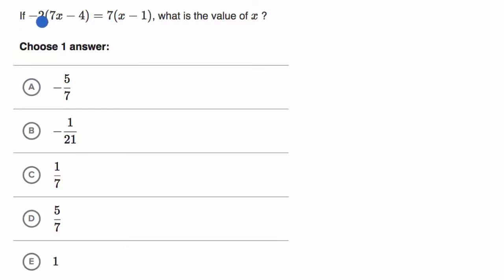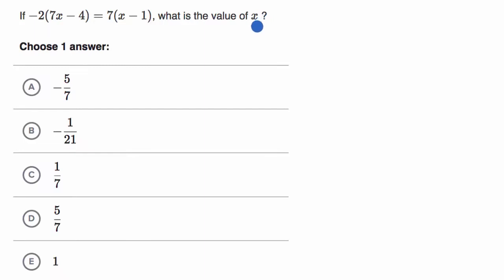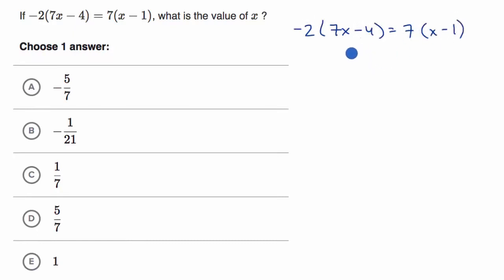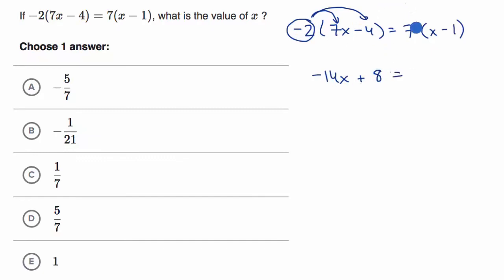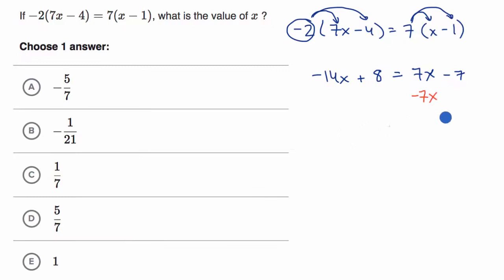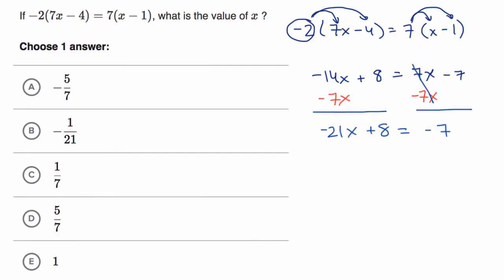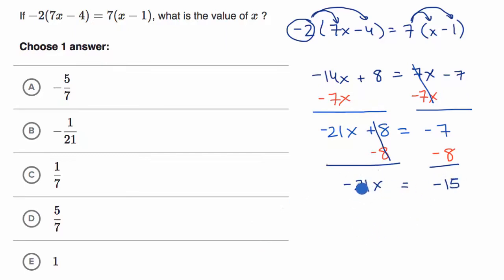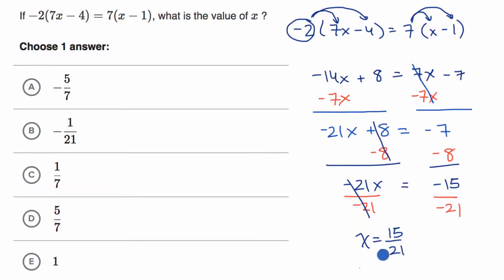Math Practice - Linear equations Worked example